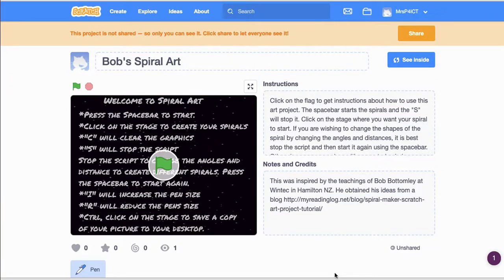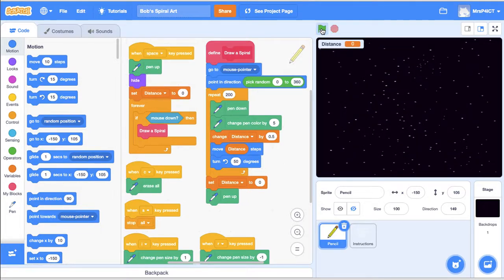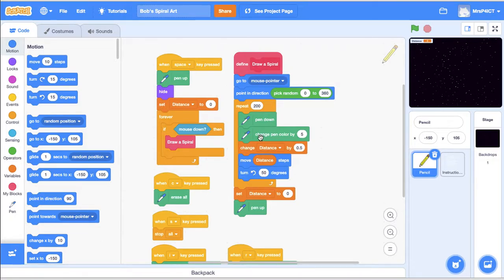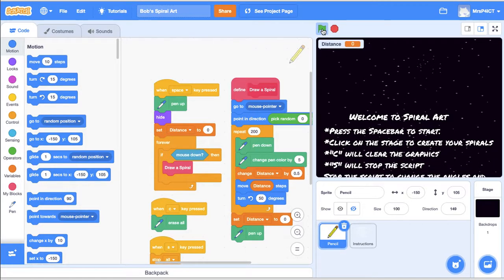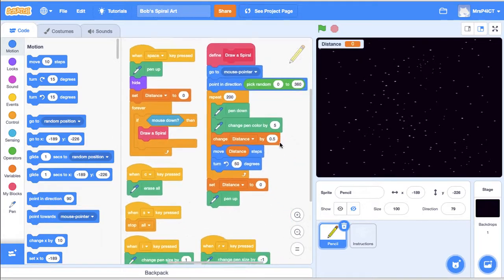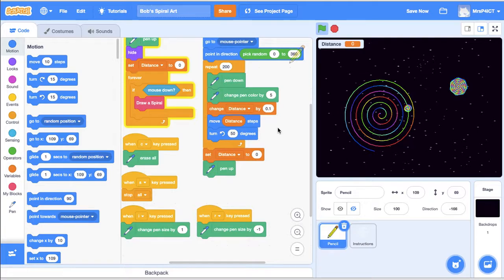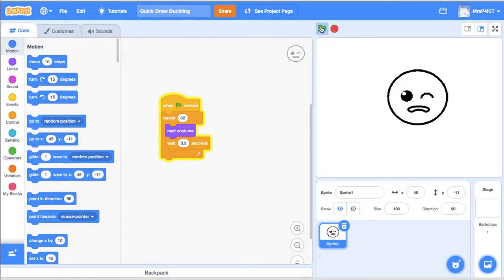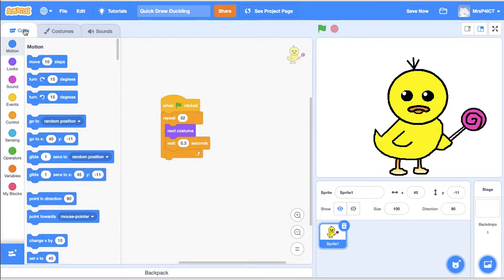Spiral Art and Quick Draw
Two ideas for creating art in Scratch. 1) Making spirals on a black background. and 2) Creating a quick draw. This tutorial is just a look around two existing projects.